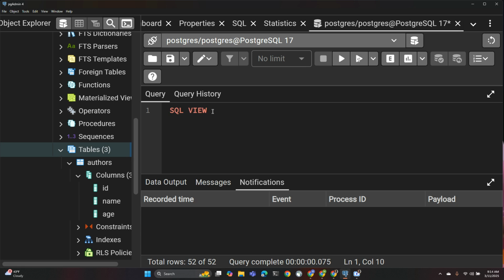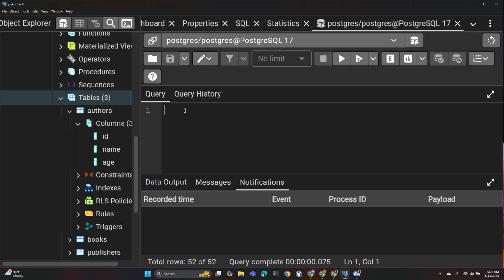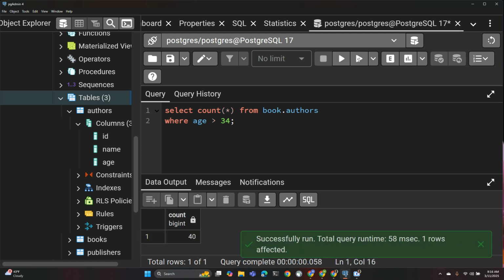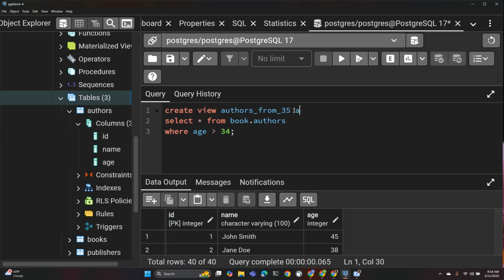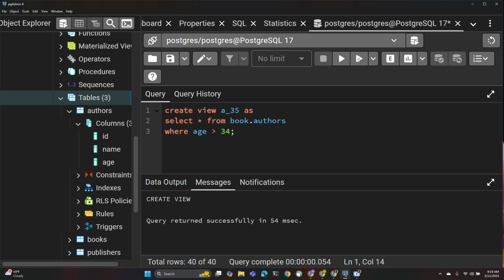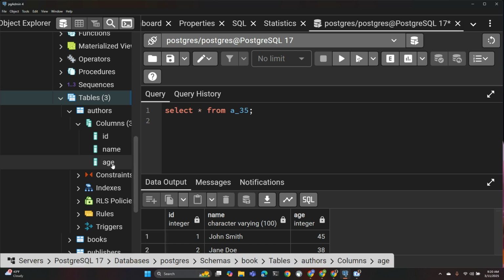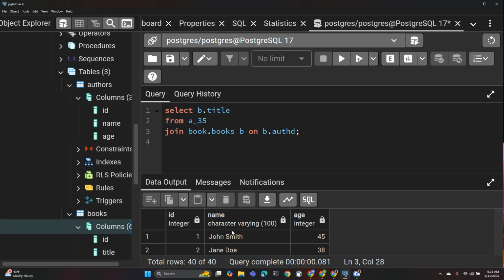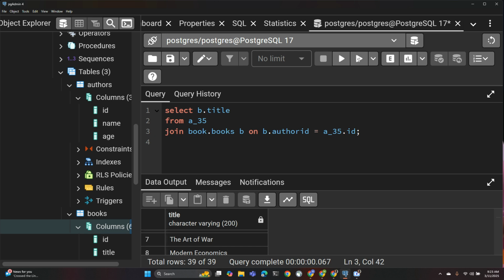SQL VIEWS and Everything You Need to know about it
Learn how to write SQL SUBQUERIES in less than 30 minutes

**0:00 - Introduction**
- Welcome back to the channel
- Overview: Transition from subqueries to SQL views
- Brief recap of prior SQL concepts (SELECT, subqueries)

**0:35 - What Are SQL Views?**
- Definition: Saved SQL queries that act like virtual tables
- Purpose: Avoid rewriting repetitive queries; reuse logic
- Key point: Views store the *query*, not the result data

**1:03 - Example Setup: Authors Over 35**
- Problem: Query authors aged ≥35 from the `authors` table

**4:17 - Creating a View**
- Syntax: `CREATE VIEW authors_from_35 AS [query]`

**6:54 - Using the View in Queries**
- Example 1: Retrieve all data from the view
  - `SELECT * FROM authors_from_35`
- Example 2: Join the view with the `books` table
  - Find titles of books written by authors in the view

**9:16 - How Views Work**
- Clarification: Views don’t store data—re-run the stored query on demand
- Use cases: Simplify complex queries, encapsulate logic, security (hide sensitive data)